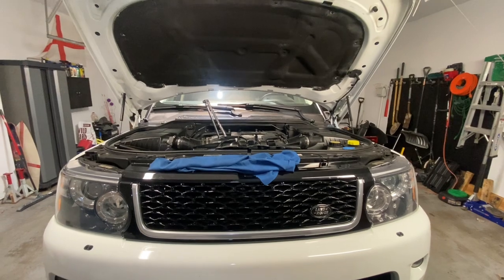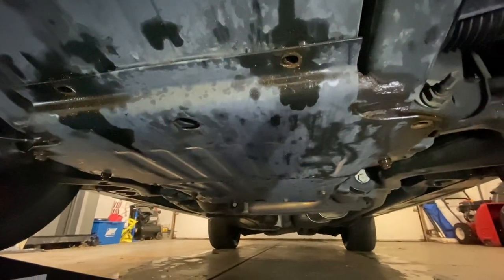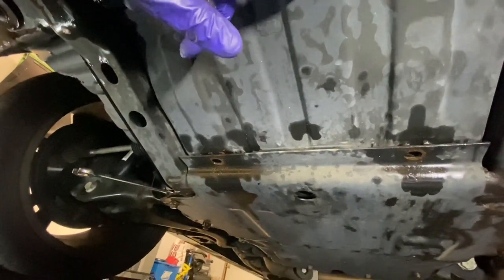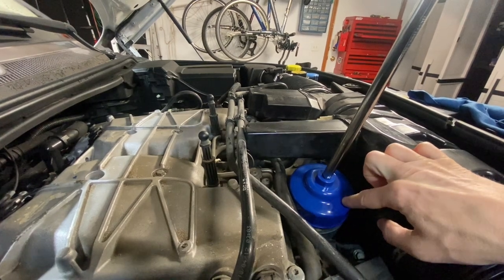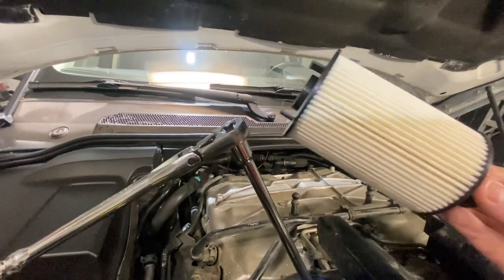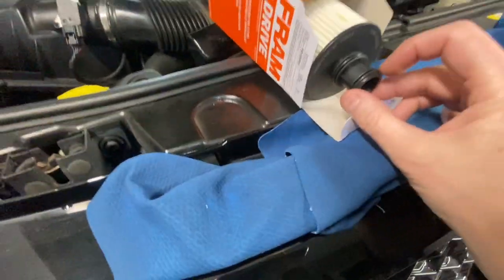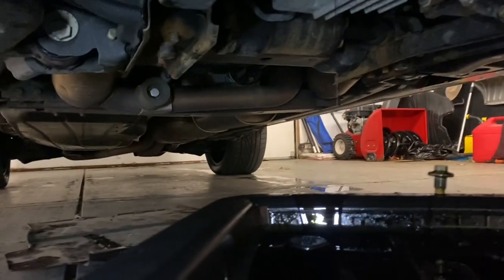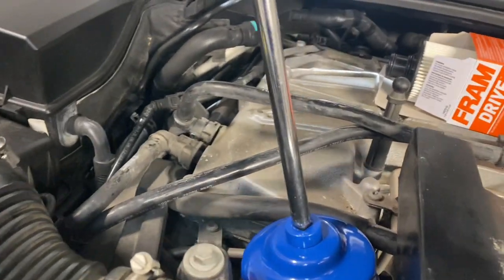Oil change of a Range Rover Sport 5.0 L SC - the old fashioned way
Many people now change their oil with a vacuum pump that sucks the oil out rather than draining through the bottom drain plug. This is how your dealer would do it so they don't get their hands dirty.  However, if you don't have that pump you can still get under the vehicle and drain it the old fashioned way. Its not hard but you will have to remove the remove the protective cover from under the engine.  These cars are designed to be off roaders so that bottom skid plate is substantial. In this video I show you how to do an oil change without any special equipment.